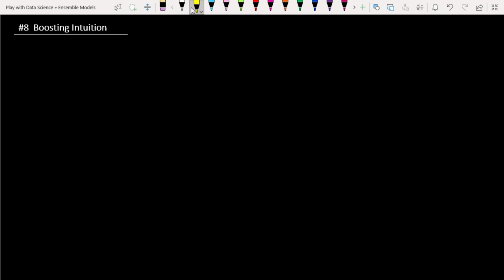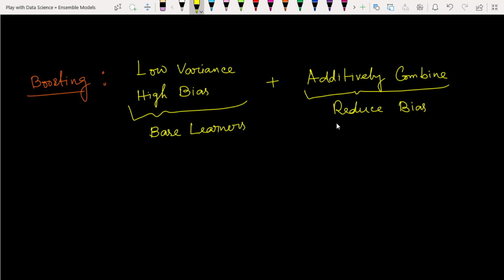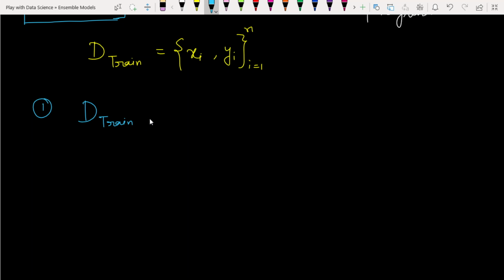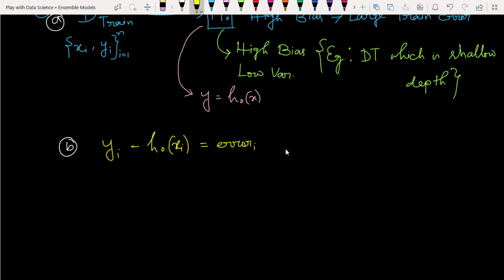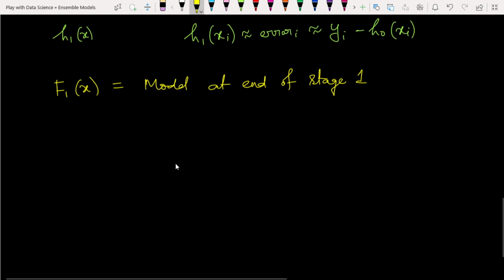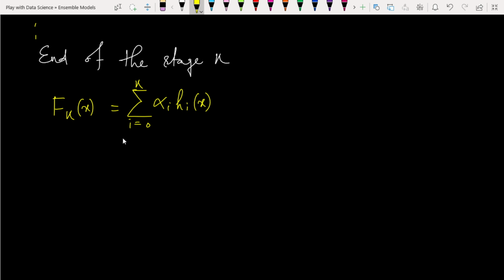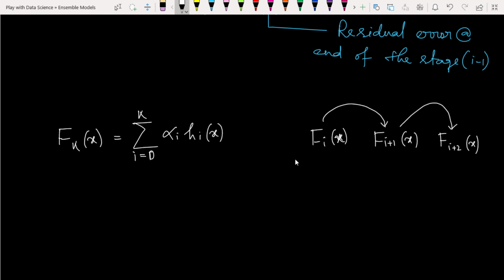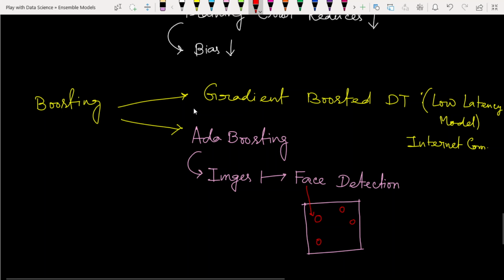Boosting Intuition | Ensemble Models | Lec 8